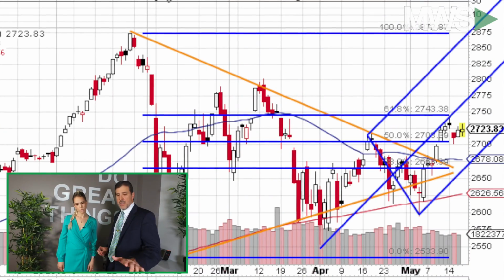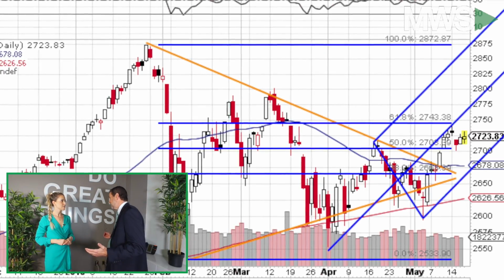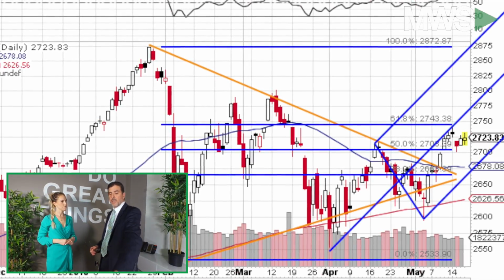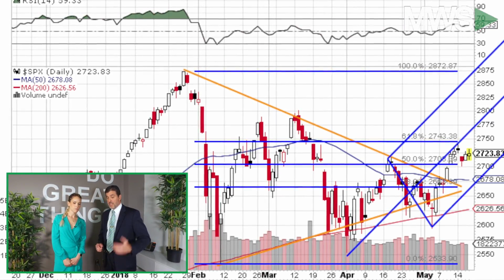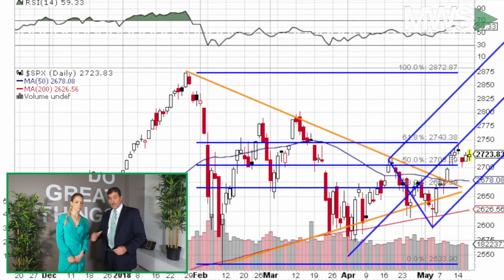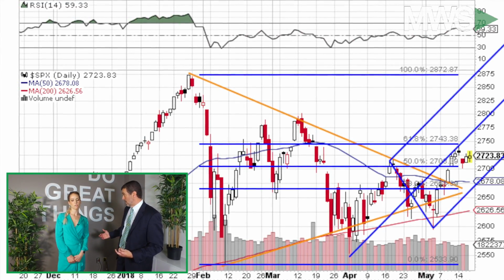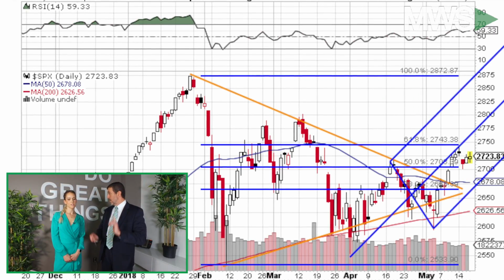MWS Street Smarts | Episode 12: Triangles, Walmart Woes & Shopping Kroger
05/17/18  It's Thursday afternoon and Sarge & The Voz are talking shapes & shopping on “Street Smarts.” Sarge starts off with the S&P and converging triangles. Also, retail numbers, Walmart's (NYSE: WMT) wild week & buying Kroger (NYSE: KR) are discussed as we find out what Olivia means by, "Waka, Waka, Waka."